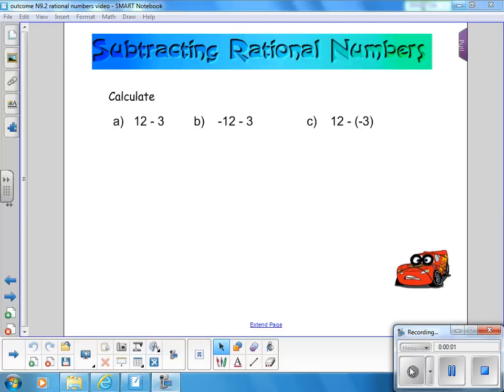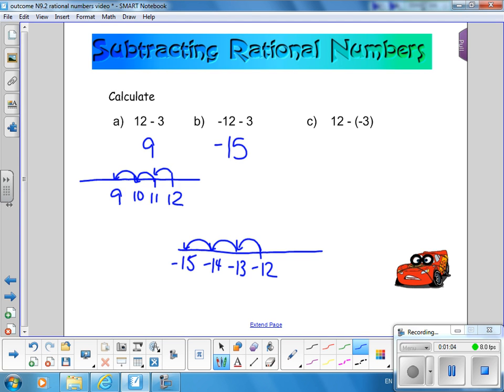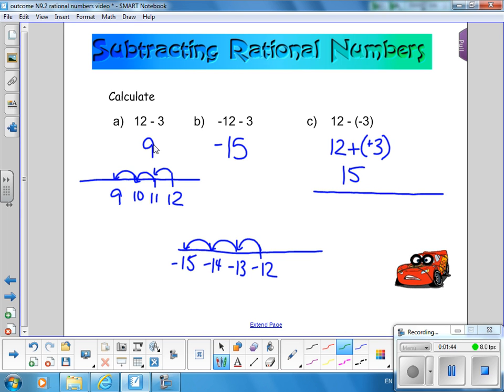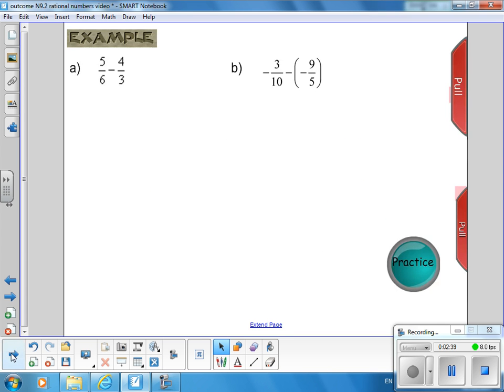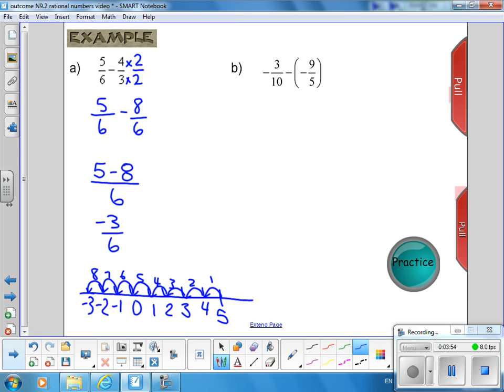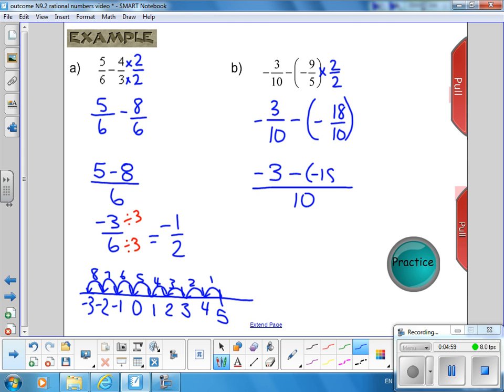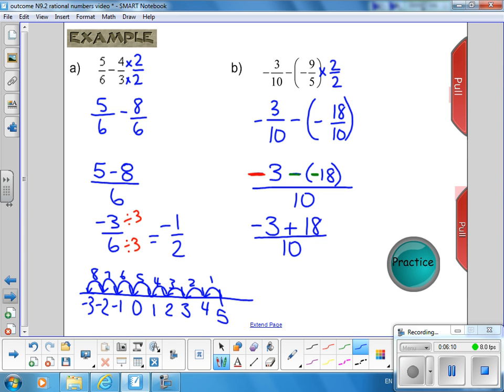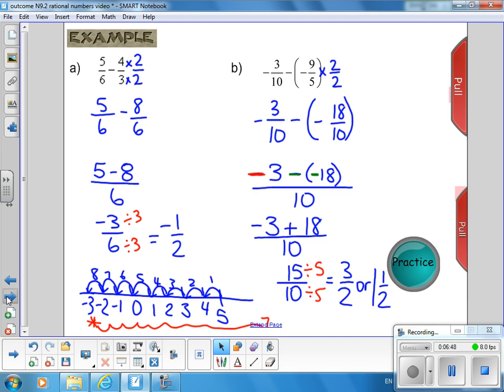Rational Numbers Lesson 5